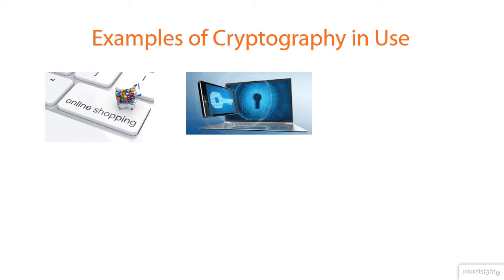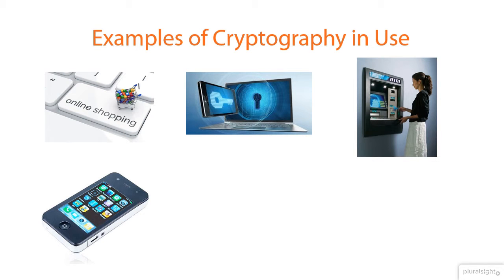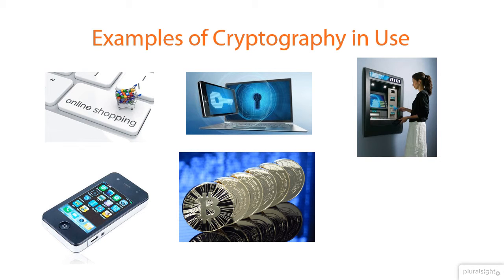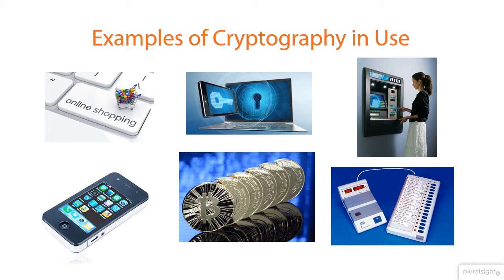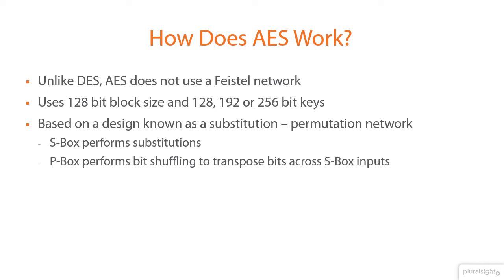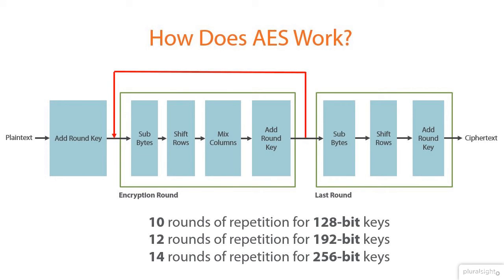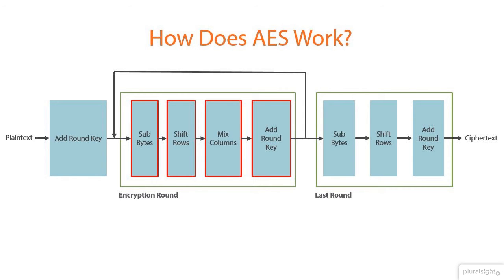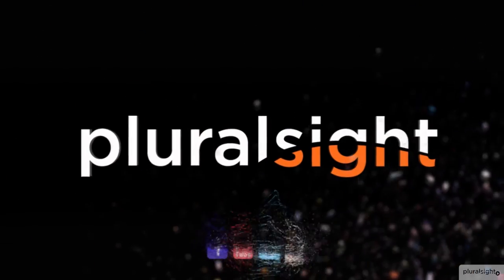Practical Cryptography in Dot Net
This is a sample clip from the course Practical Cryptography in .NET by Stephen Haunts released by Pluralsight.

As a software developer you have a duty to your employer to secure and protect their data. In this course you will learn how to use the .NET Framework to protect your data to satisfy confidentiality, integrity, non-repudiation and authentication.

This course covers random number generation, hashing, authenticated hashing and password based key derivation functions. The course also covers both symmetric and asymmetric encryption using DES, Triple DES, AES and RSA. You then learn how to combine these all together to product a hybrid encryption scheme which includes AES, RSA, HMACS and Digital Signatures.

A Gentle Introduction to Agile Software Development

A Gentle Introduction to Lean Software Development

A Gentle Introduction to Speaking in Public

A Gentle Introduction to Beating Procrastination and Getting Focused

A Gentle Introduction to Agile and Lean Software Development